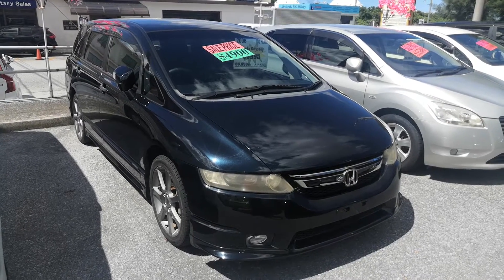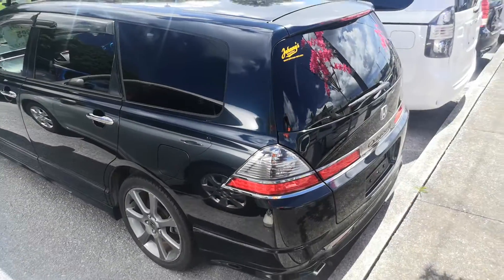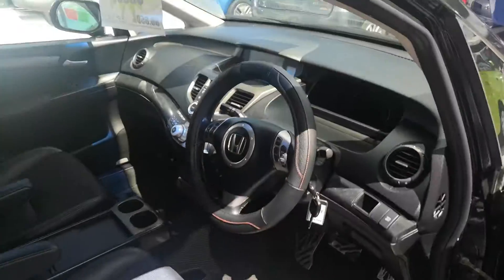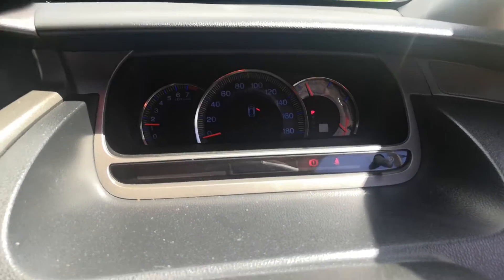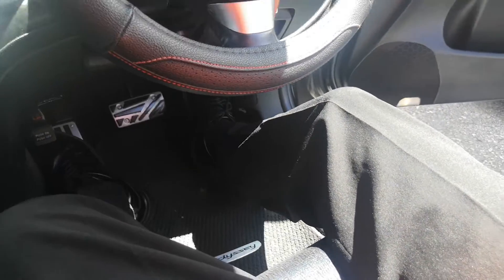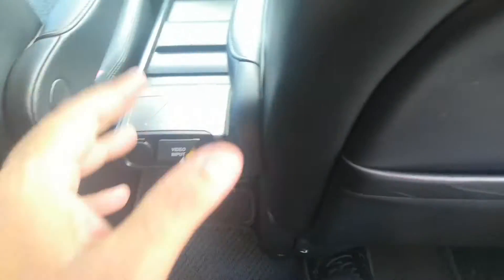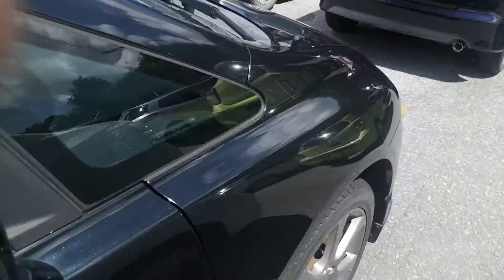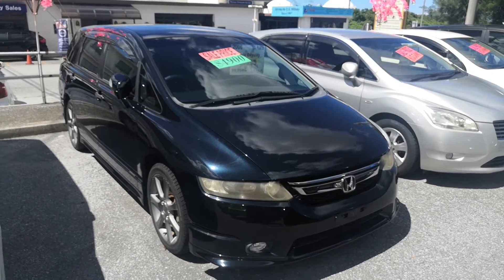Johnny's Used Cars Okinawa - 2006 Honda Odyssey (15127)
The price of $4700 includes the following:
1 Year Bumper to Bumper Warranty
10% Sales Tax